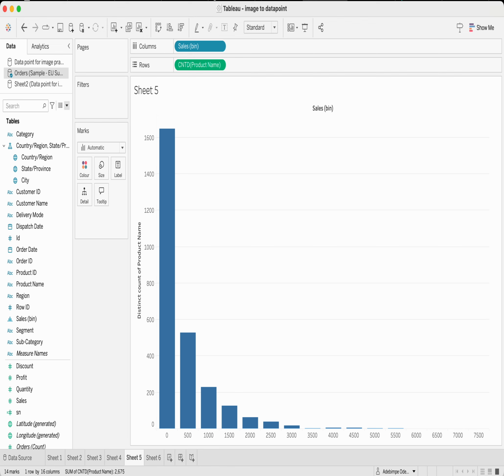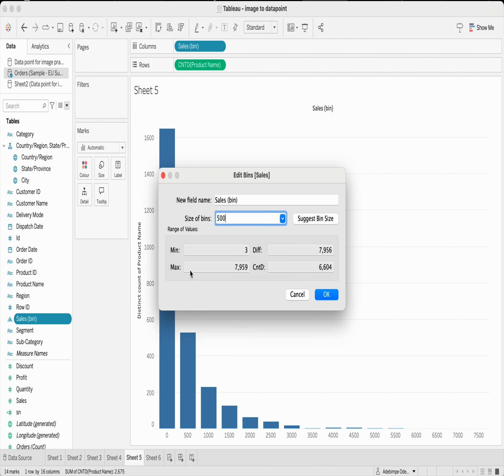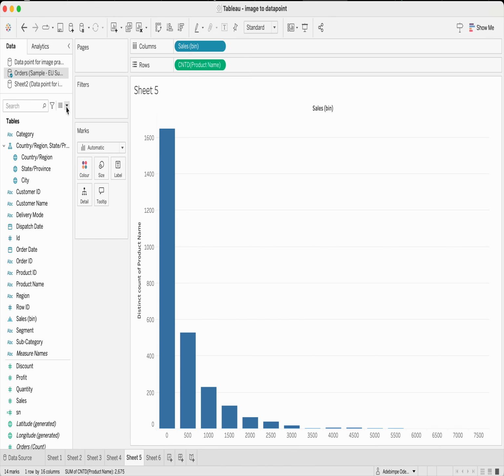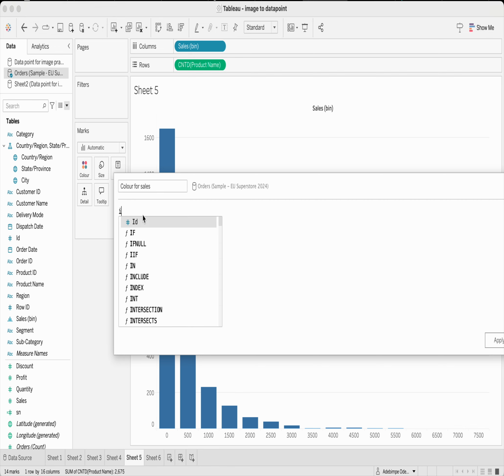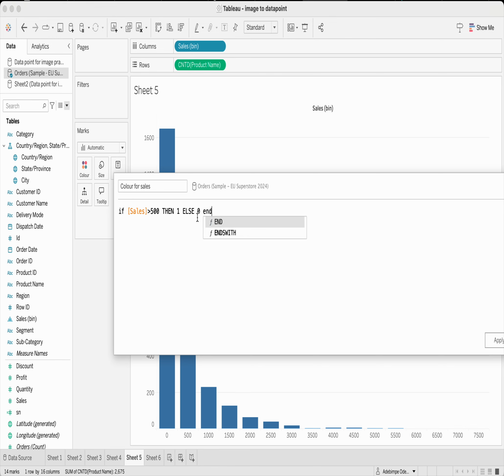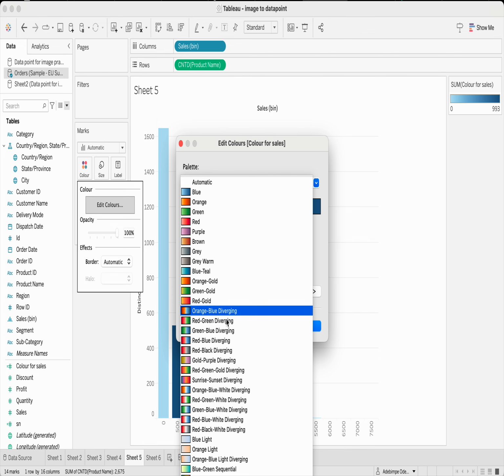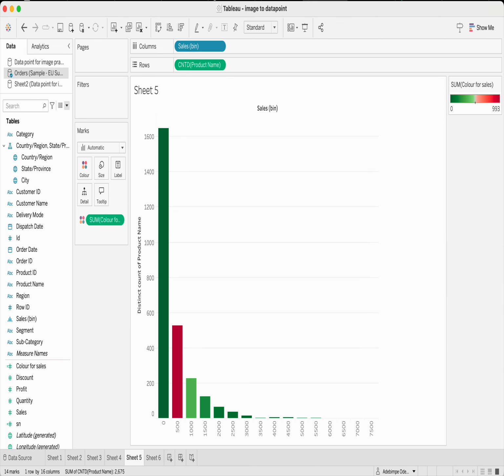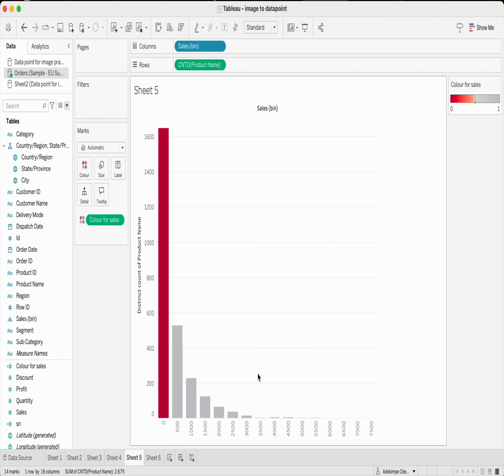Lesson 21: How to Use Bins and Colour for Data Highlight in Tableau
In this lesson, you'll learn how to use bins and colour for data highlight in Tableau.

This tutorial covers:
✅ Creating bins in Tableau to group continuous data into discrete ranges
✅ Applying colours to bins to highlight and differentiate data segments
✅ Using colour-coded bins to draw attention to key data ranges
✅ Combining bins and colour for effective data exploration and storytelling

Perfect for Tableau users who want to segment and visually highlight their data distributions for clearer insights.